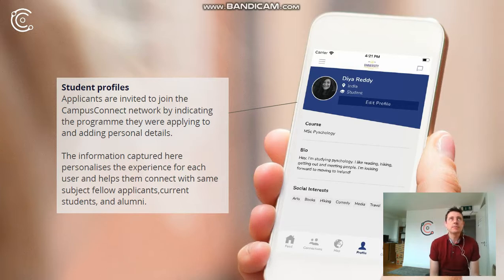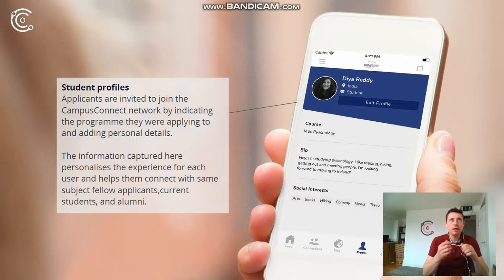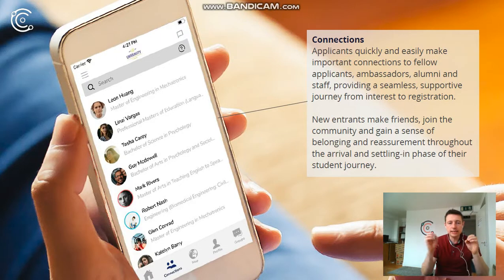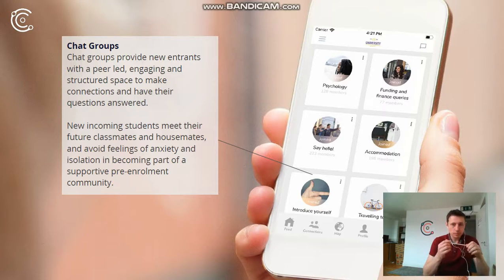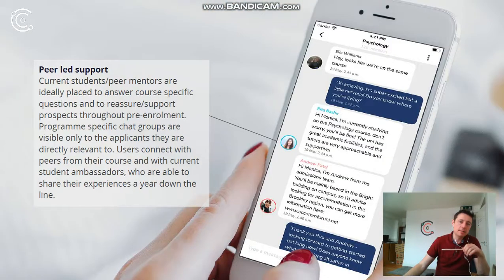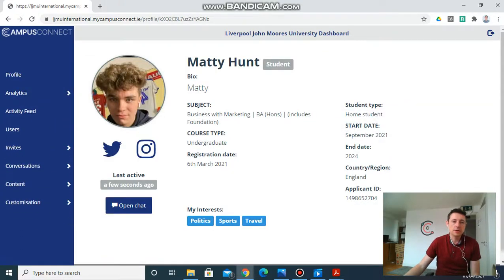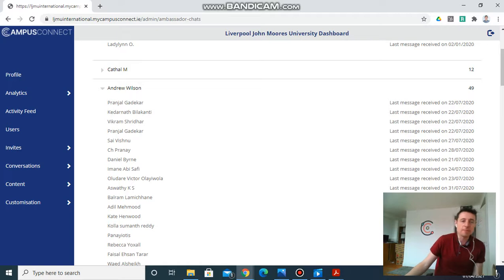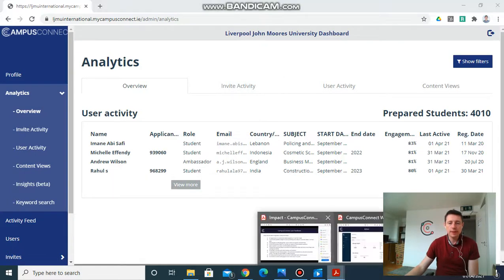DCU CampusConnect 01 04 21